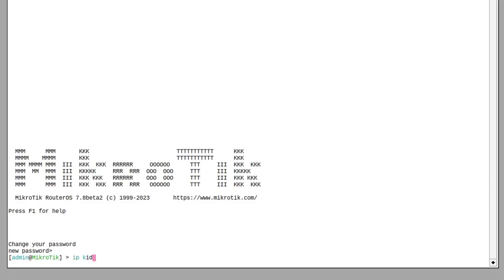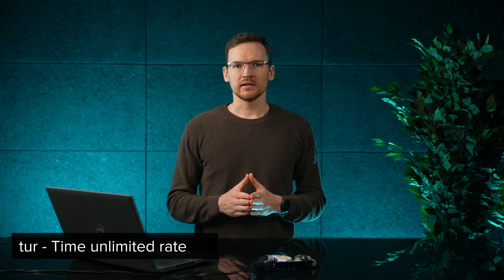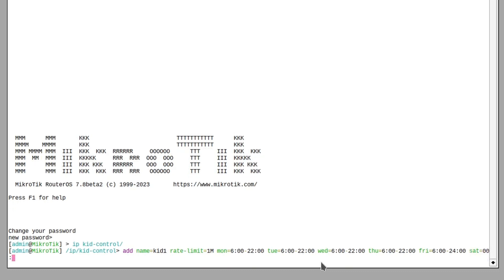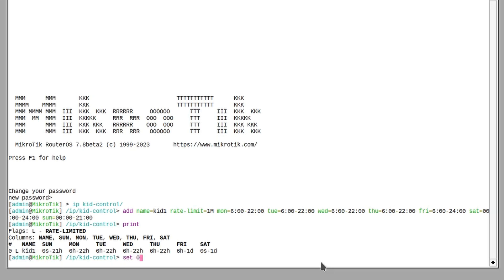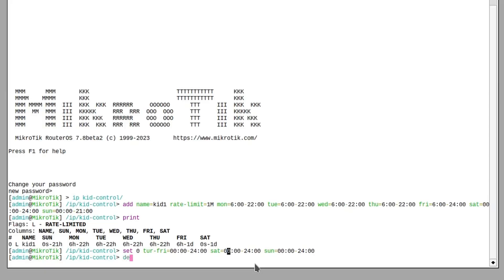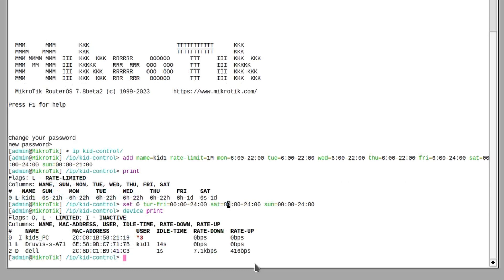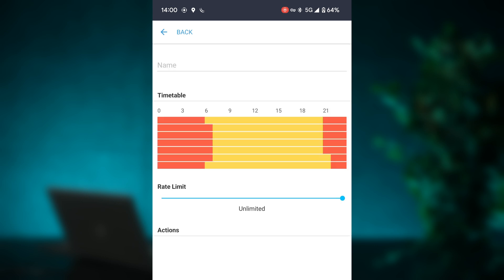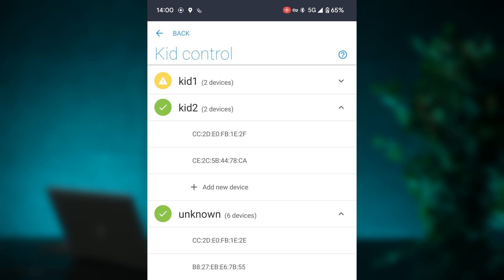MikroTik kid-control: limit Internet access in RouterOS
The kids will hate us for this, but we hope they'll understand one day.